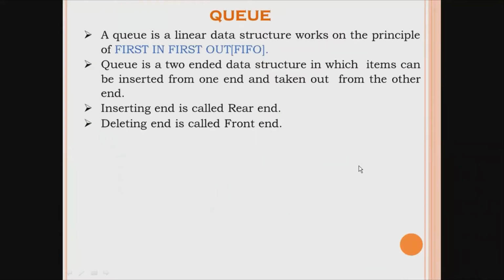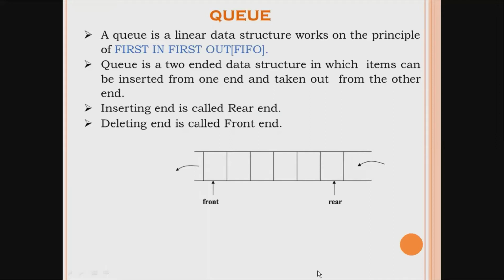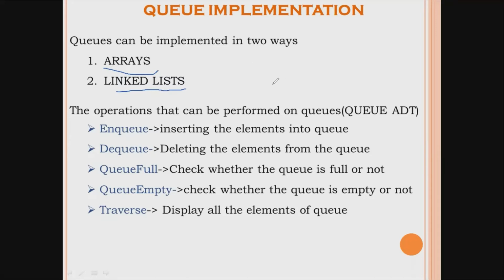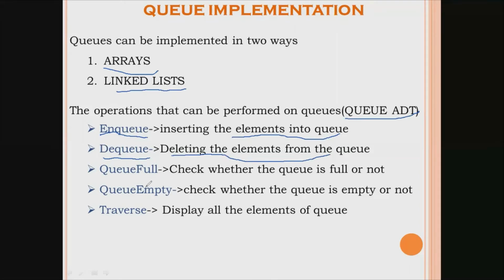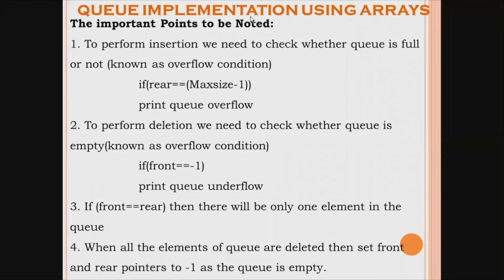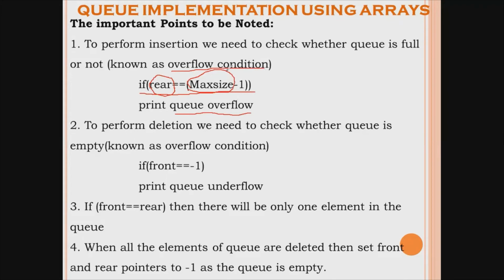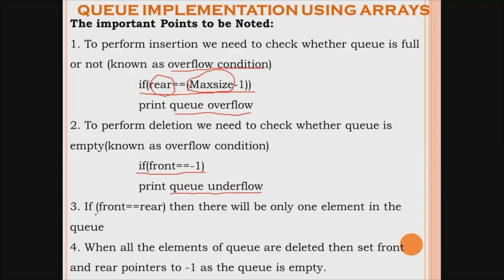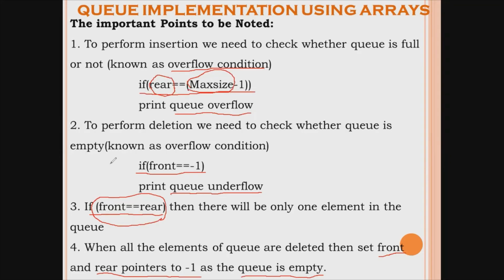Queue using Arrays Introduction